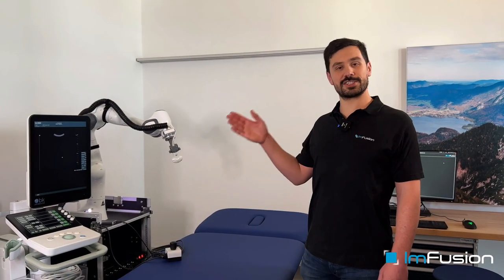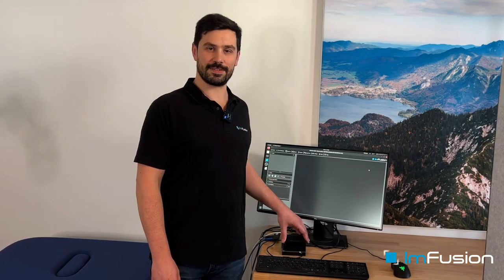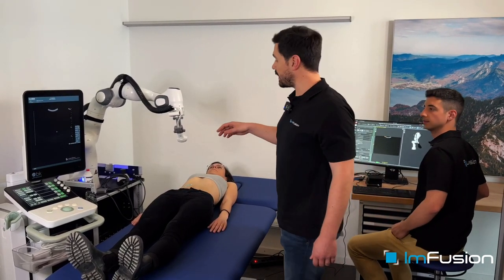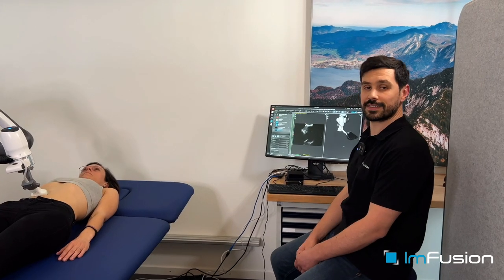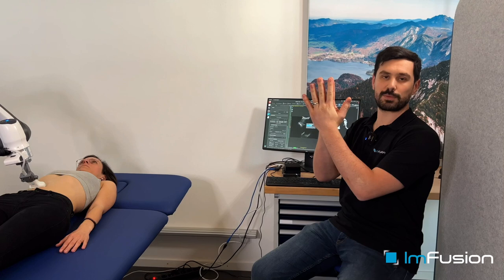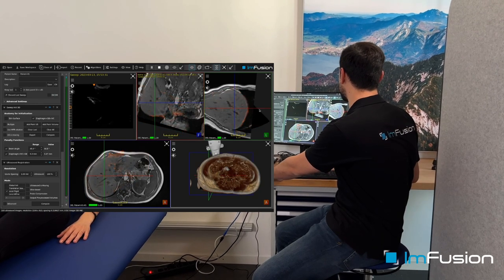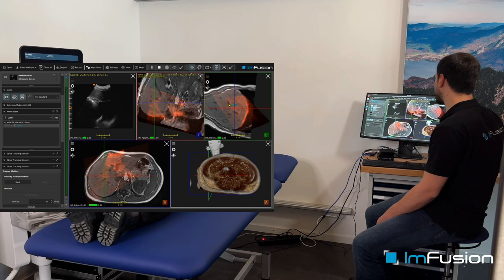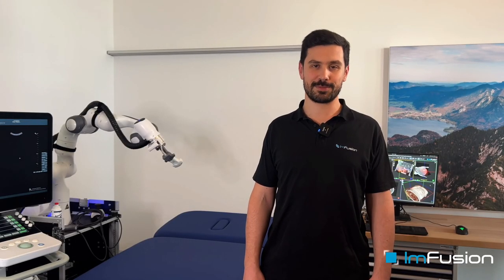ImFusion Suite Robotics Module: Enabling advanced intra-operative navigation with robotic ultrasound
Intraoperative multimodal robotic imaging with the ImFusion SDK

Combining pre- and intra-operative imaging can improve the accuracy and confidence of surgical workflows and unlock new possibilities. Robotic ultrasound has a special role, extending the capabilities of a non-invasive real-time imaging modality with a tridimensional field-of-view and the ability to interact with the surgeon to provide guidance and assistance physically. The ImFusion SDK offers a complete toolbox to master such setups' hardware and software complexity, accelerating R&D and opening a fast track to certification and the market.

If you have any questions, head on over to our forum